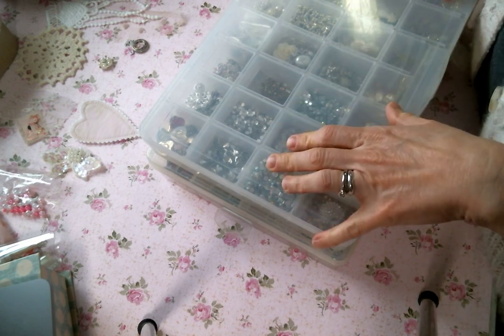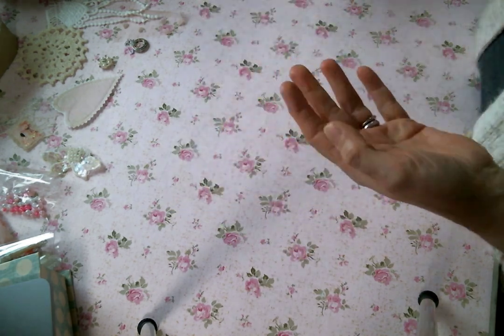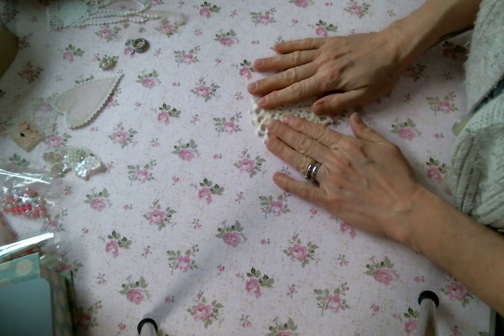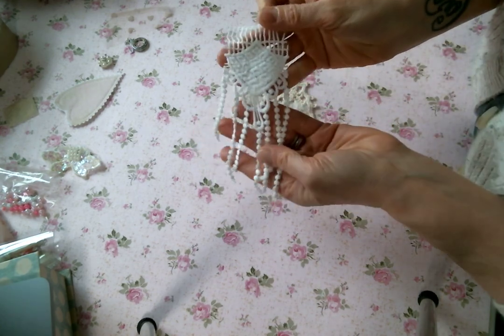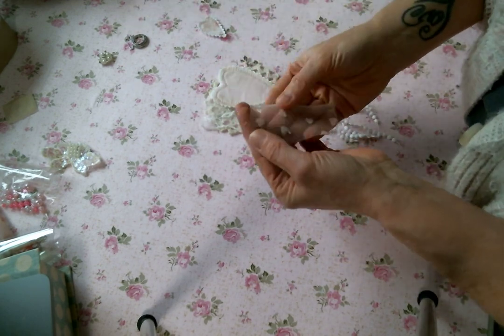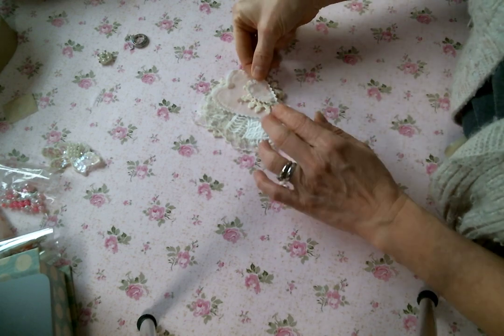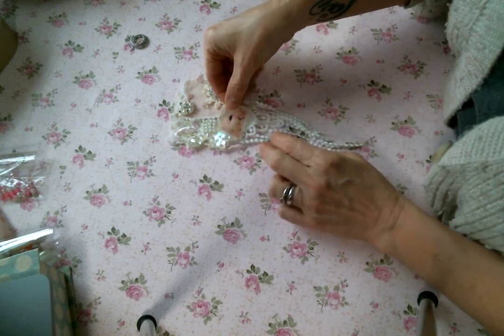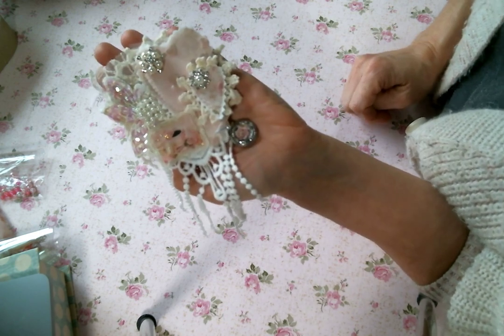laceandblingit Challenge!! Let's play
Welcome to the laceandblingit challenge!! I tag @OohLaLaVintageTreasures and @myshabbycraftcorner to have a play!! For all of those who wish to play along, simply use the hashtag laceandblingit tag me and a friend!

Friend Mail:
104 Silvernoggin ln